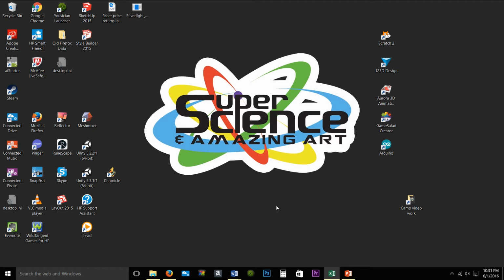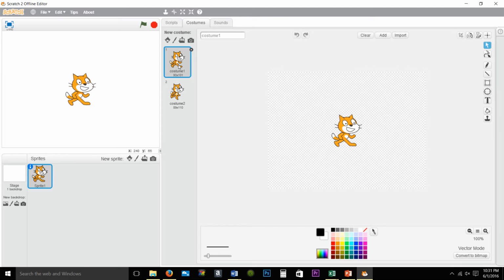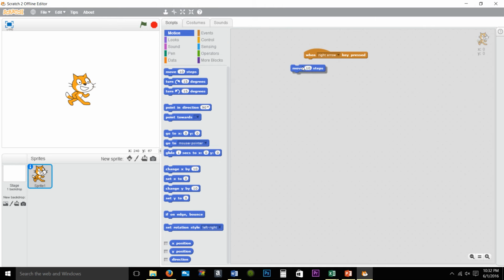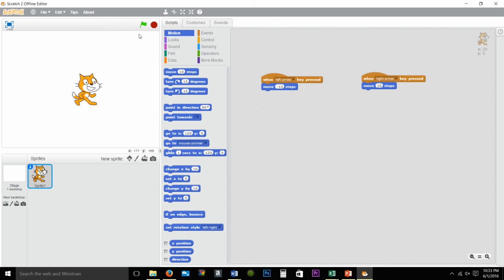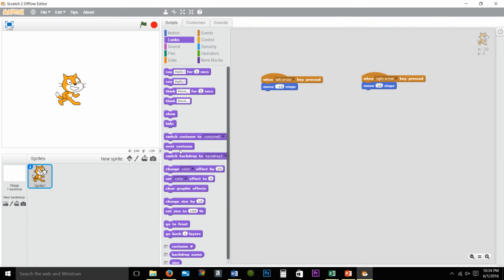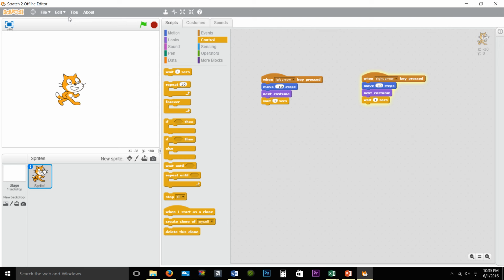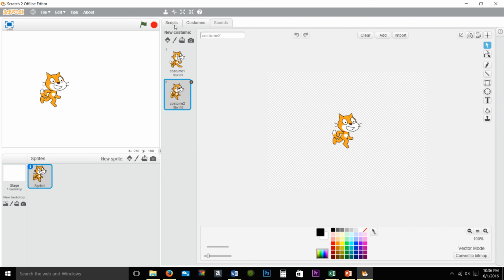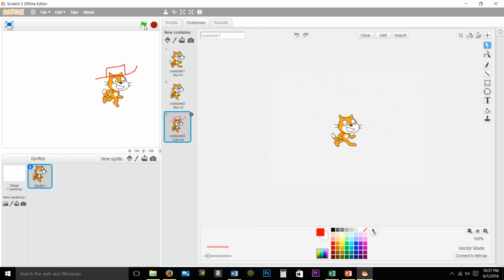02 Video Game Camp Demo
Super Science and Amazing Art Camp activities